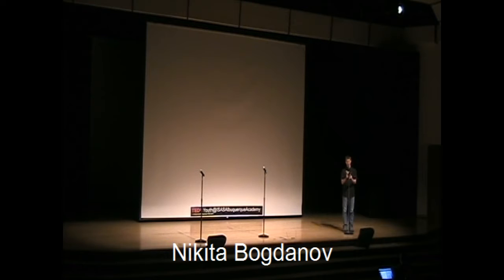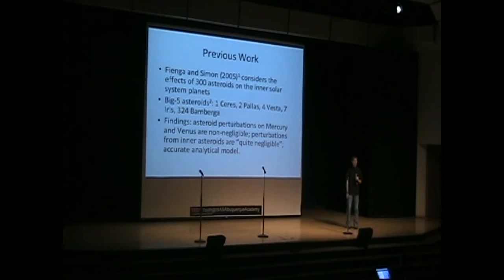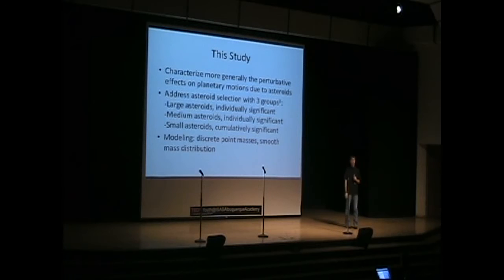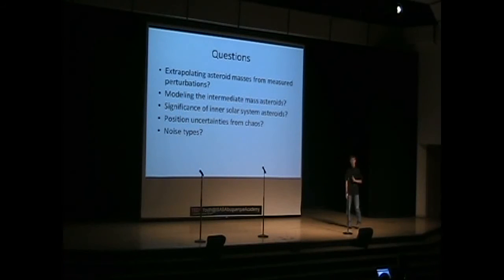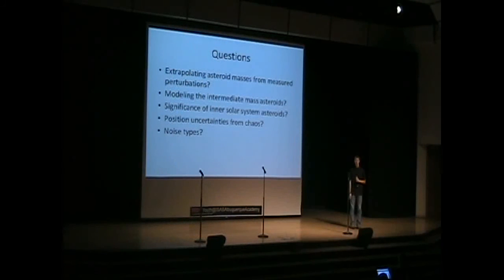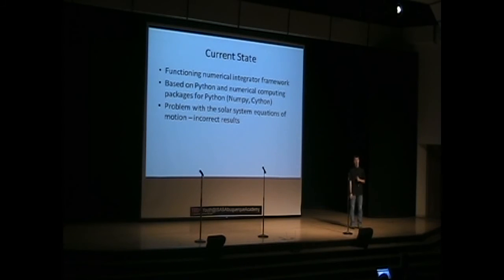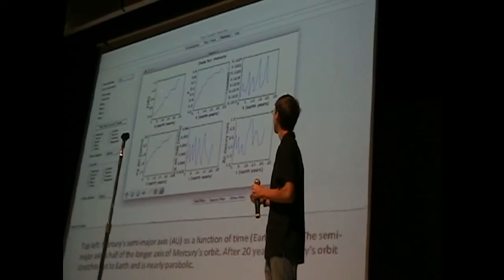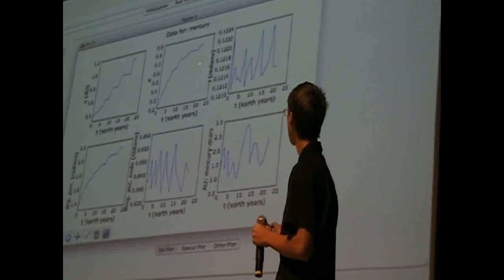TEDxYouth@ISASAlbuquerqueAcademy_AsteroidsNikitaBogdanov.mov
As part of the Science and Engineering Apprenticeship Program (SEAP), I (Nikita Bogdanov) worked at the US Naval Observatory in Flagstaff, Arizona for two months during the summer of 2010; this presentation focuses on the work which my mentor and I were able to complete. I discuss the ideas behind the project, previous research in the subject area, possible future developments, and applications of the research.
The planets in the solar system are subject to multiple gravitational perturbations from other solar system bodies including those from general relativity, solar oblateness, other planets, large asteroids (as discrete point masses), and small asteroids (cumulatively). Currently, the largest uncertainty in our knowledge of inner solar system planetary positions is due to the asteroids. In this project, we attempt to characterize the perturbative effects on the motions of the inner planets as a noise problem. We have created a preliminary numerical integrator using Python to model solar system dynamics and have found that the problem is addressable using our framework.
In the future, we intend to adapt our integrator and force model to efficiently encompass (and test) the various relevant solar system mass components. We will then address several issues, including determining the most advantageous coordinate system, the details of interactions with the intermediate-mass asteroids, how to best model the distribution of the hundreds of thousands of small-mass asteroids, and the development of analysis tools to characterize the gravitational noise signals in the motions of the inner solar system planets.